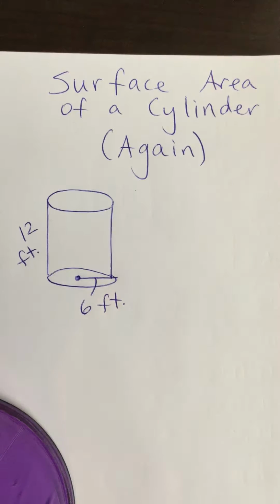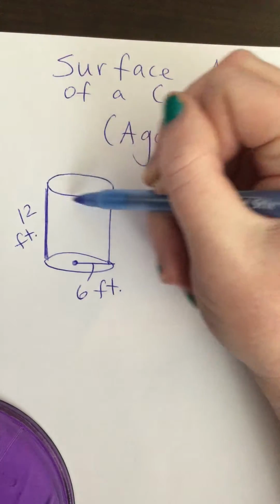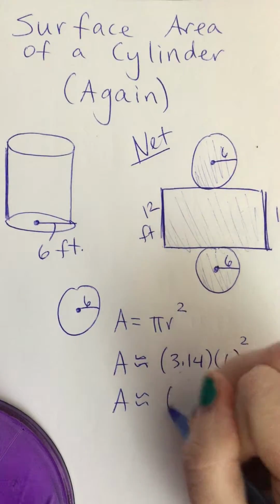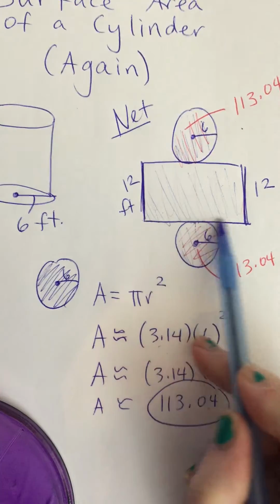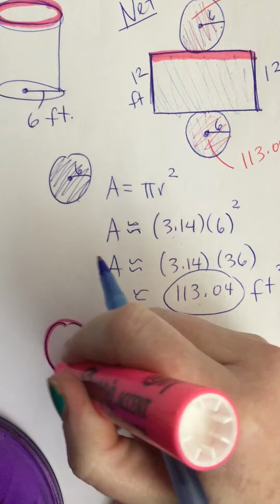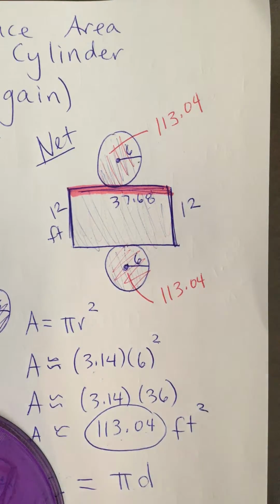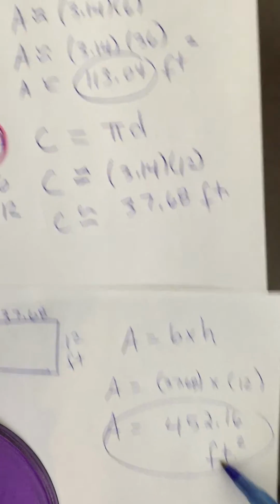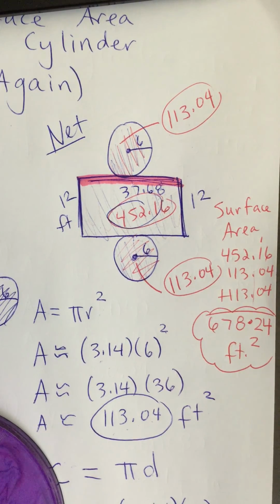Surface Area of a Cylinder Again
One more example of finding the surface area of a cylinder